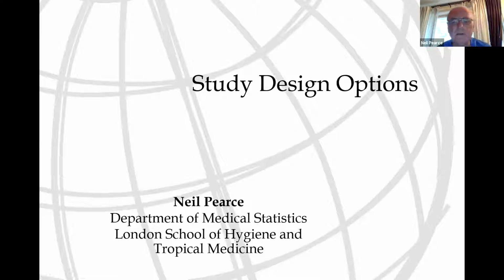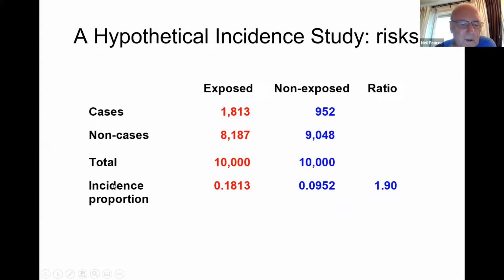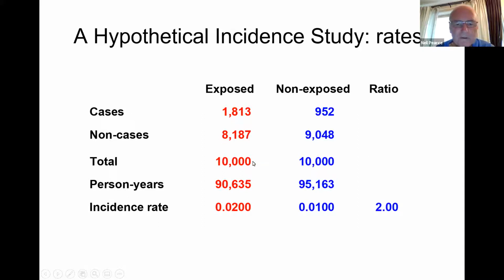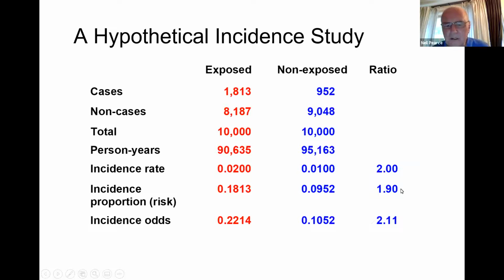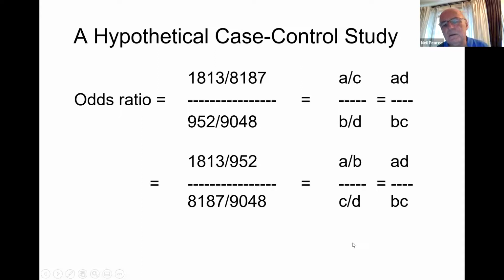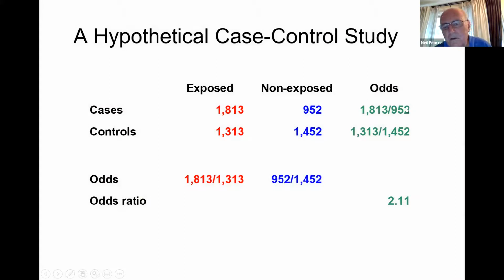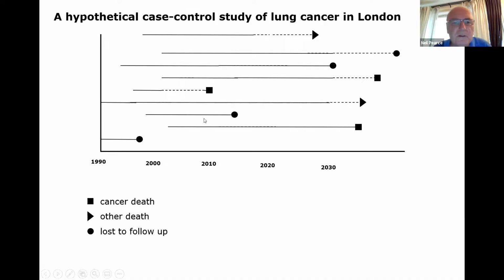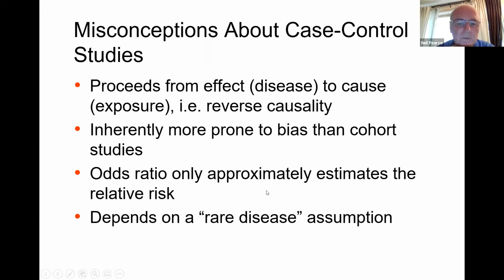Training Course on Occupational Epidemiology - Day1 - Part 2/2 - Overview of study designs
Training Course on Occupational Epidemiology: Modern Methods and Harmonised Approaches
Day 1 - September 21st

Speakers and sessions:
-Welcome and Introductions - Neil Pearce (Professor of Epidemiology and Biostatistics, LSHTM), Michelle Turner (Associate Research Professor, ISGlobal), Ariadna Moreno (Project Manager, ISGlobal)
-Epidemiology and occupational health: the need for a coordinated approach - Manolis Kogevinas (Scientific Director of the Severo Ochoa distinction, ISGlobal)
-Overview of study designs - Neil Pearce (Professor of Epidemiology and Biostatistics, LSHTM)
-Overview of types of bias - Neil Pearce (Professor of Epidemiology and Biostatistics, LSHTM)